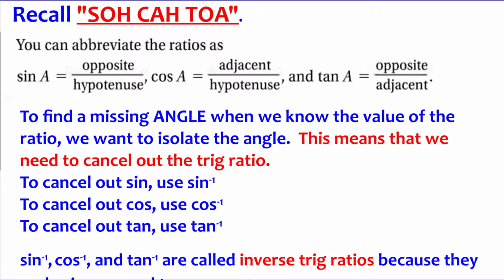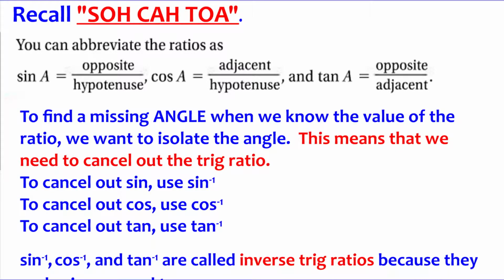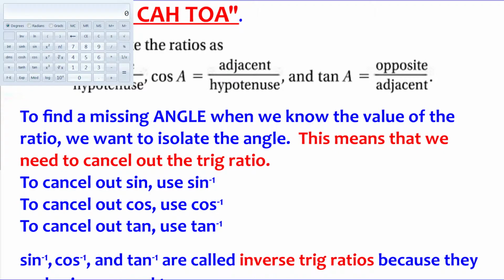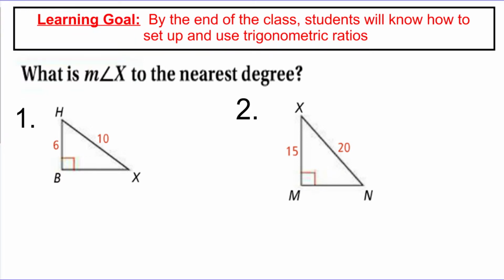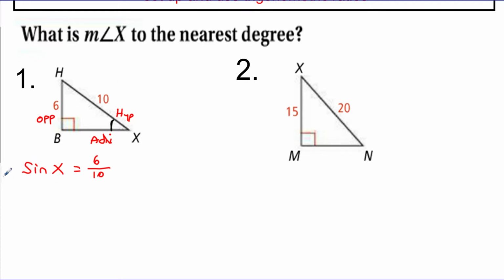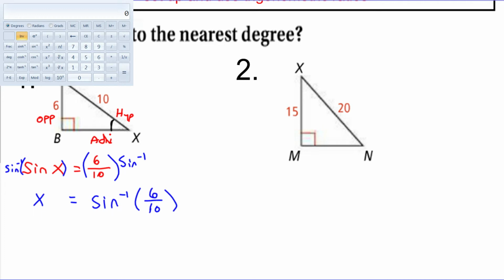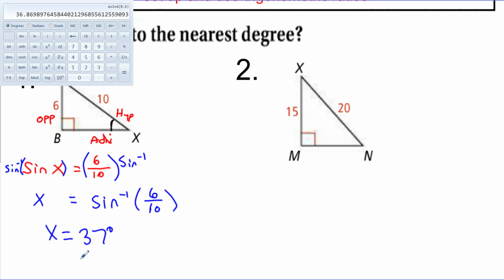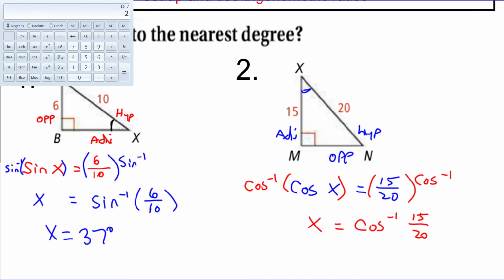Video 7 Using Trigonometric Equations to Solve for a Missing Angle